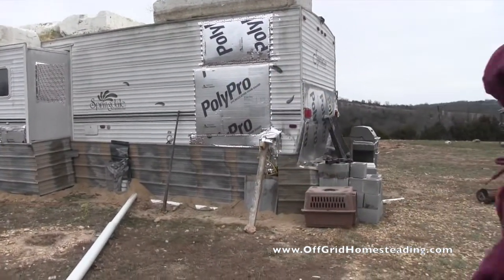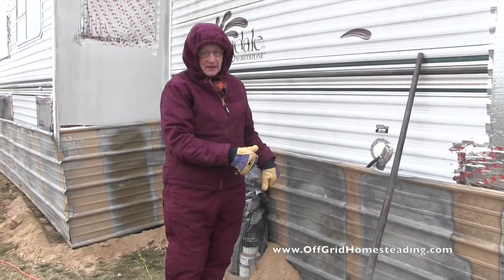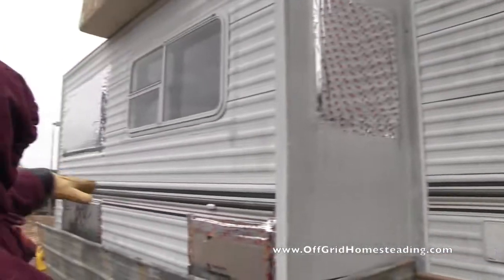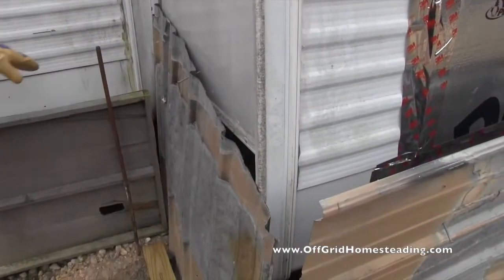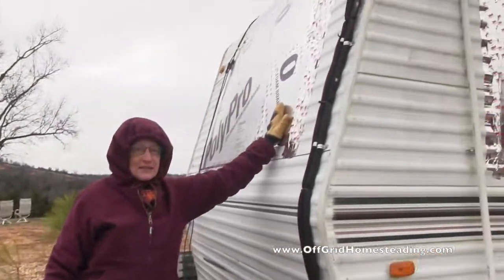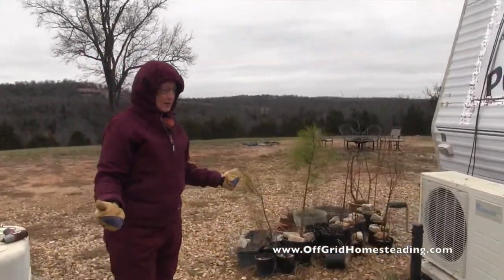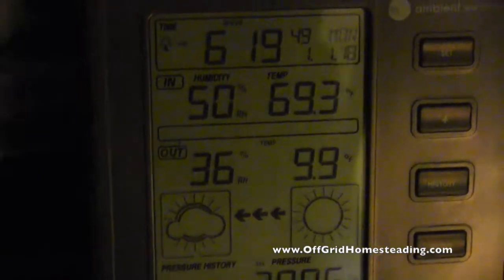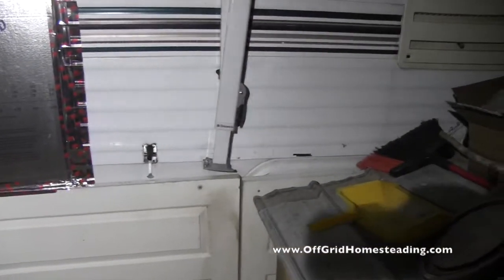OGH -Insulating RV Trailer for Sub Freezing Temperatures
In this video Kelly shows some of the Skirting and taping we did to try to insulate our RV Camper Trailer better to prep for sub freezing temperatures.  We were able to get a 60º differential, when it was 1º outside today (Jan 1 2018) we were at 65º plus inside.